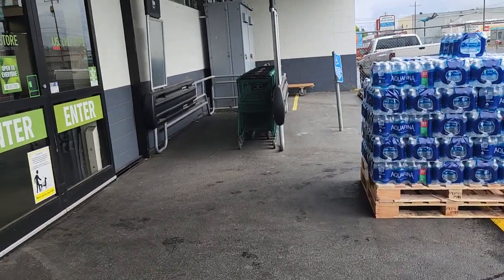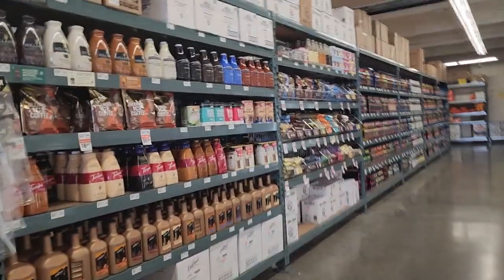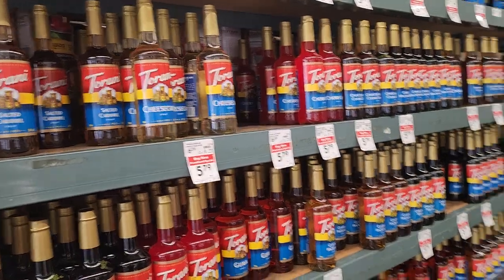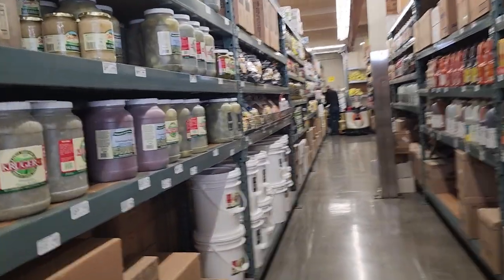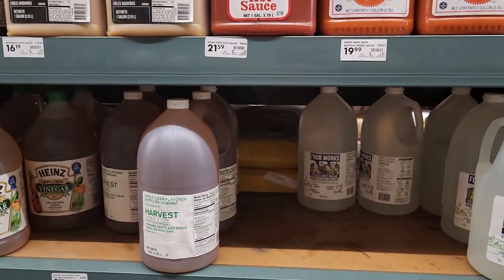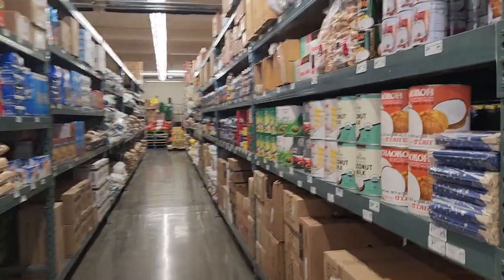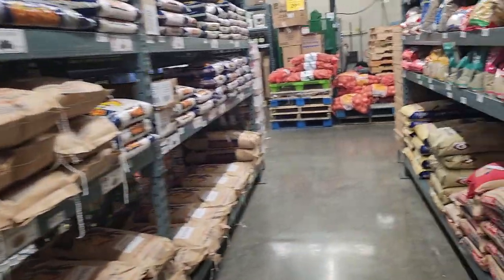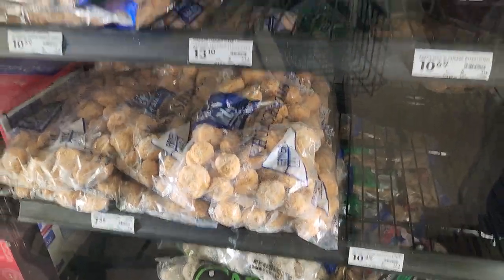A tour of The Chef's Store